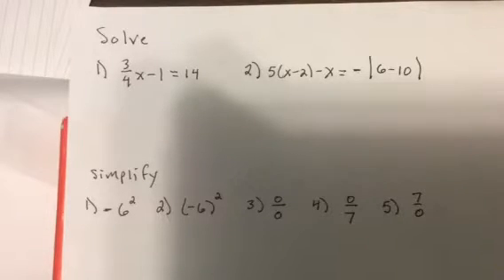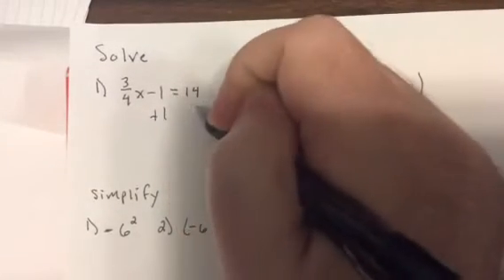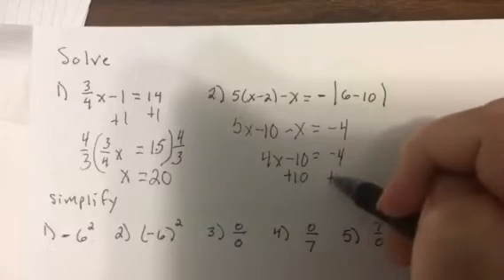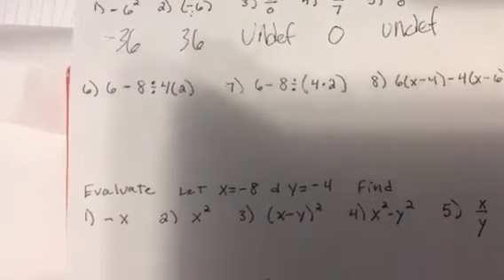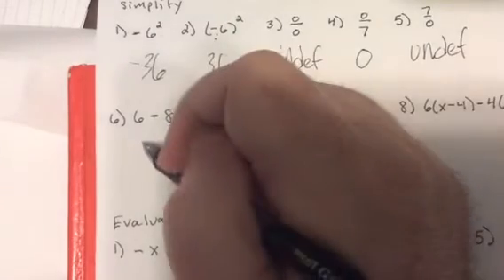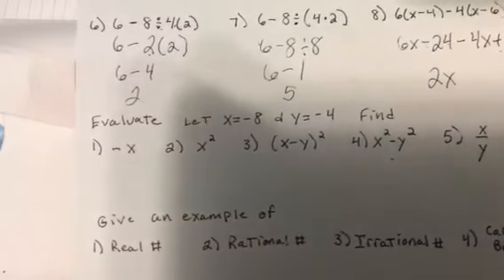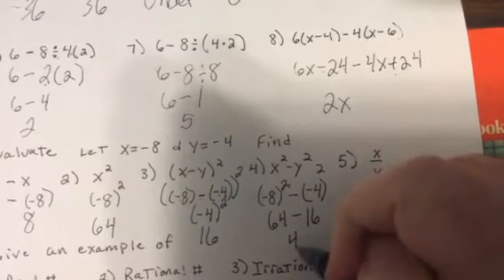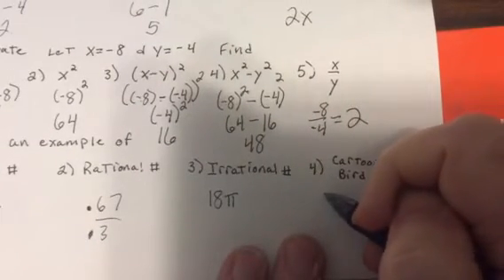Ha rev for first q